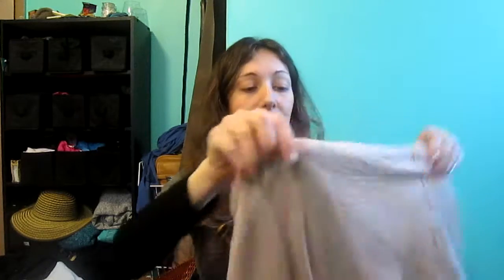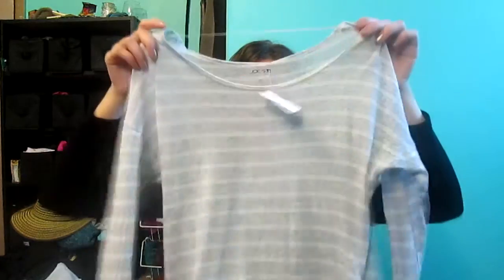How to Buy Nice Clothes On A Budget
Being a frugal shopper is really important to me, but that doesn't mean I have to sacrifice quality or brand name items. I love shopping in the clearance section of Platos Closet to find some awesome deals! These are some of the clothes I was able to find. ↓↓↓ more below ↓↓↓

Hi there, I'm Jess. I'm passionate about creating a positive lifestyle surrounding faith, minimalism + simplicity, beauty, and homemaking. I post videos on YouTube as well as on my blog. Building a positive lifestyle has become increasingly important to me and I want to share that journey with you.

Do I Have An Uploading Schedule?
•Currently I do not have an uploading schedule. I find not having a schedule gives more authenticity and excitement for my videos. That being said, I upload often :)